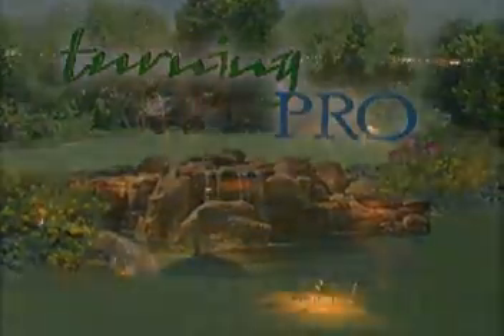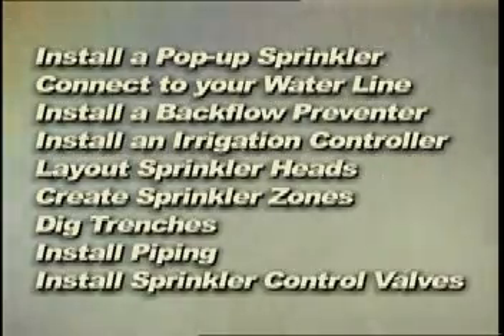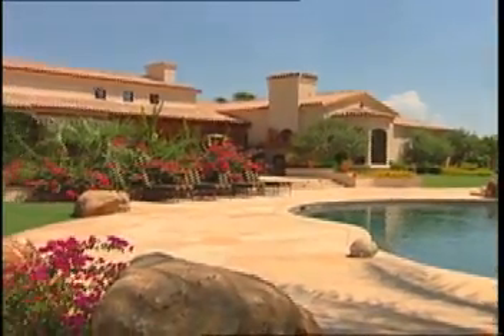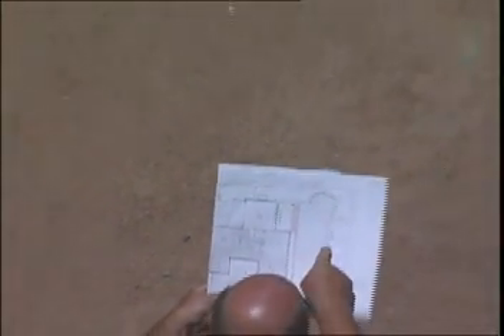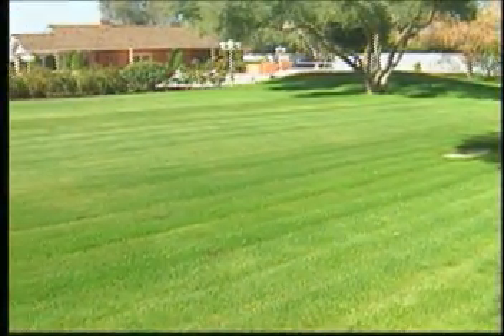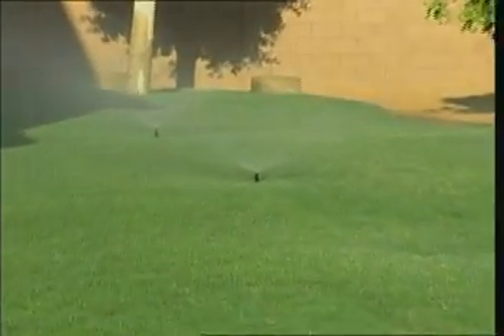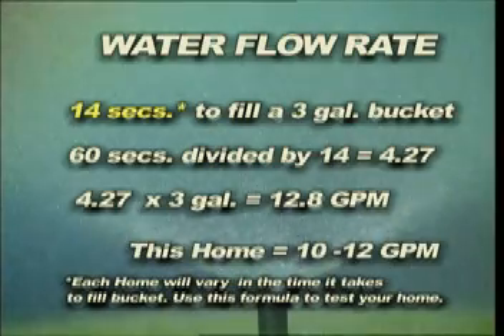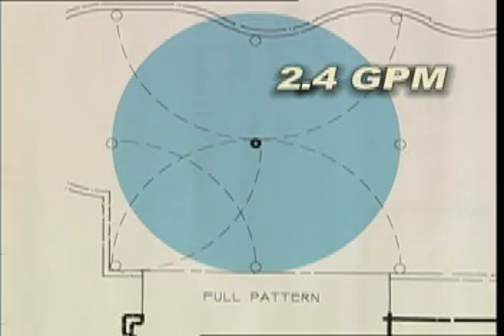MLA Audio sweeting PRT1